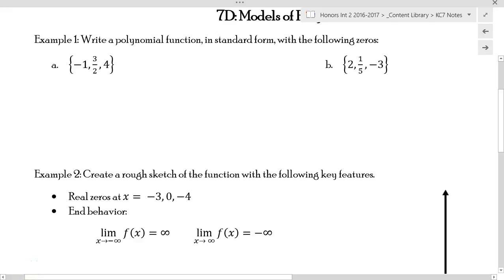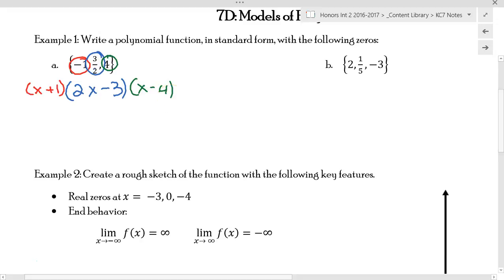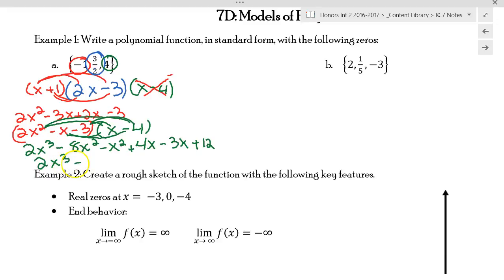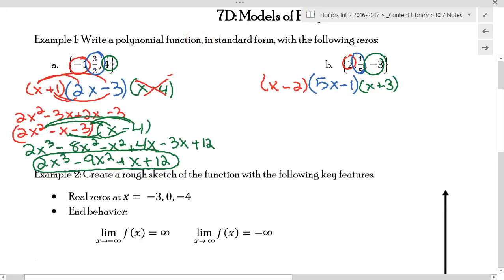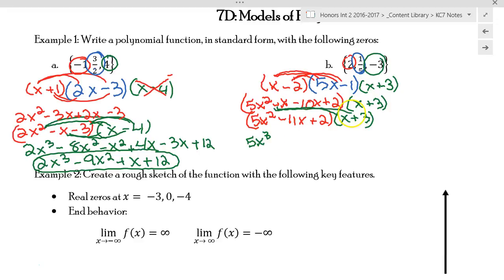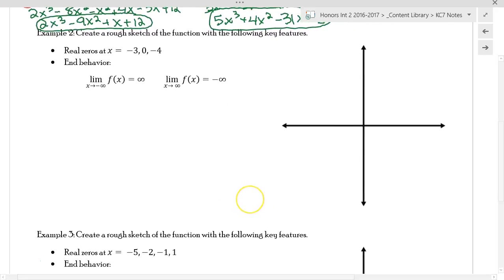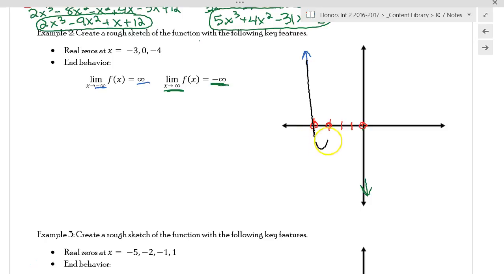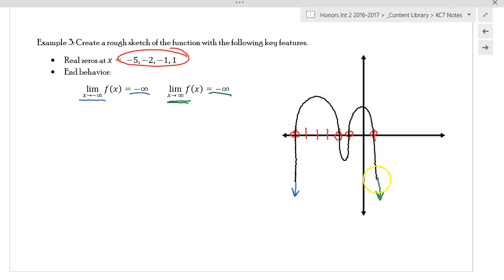Key Concept 7 Target 7D Part 1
I can graph a polynomial function given zeros and end behavior.